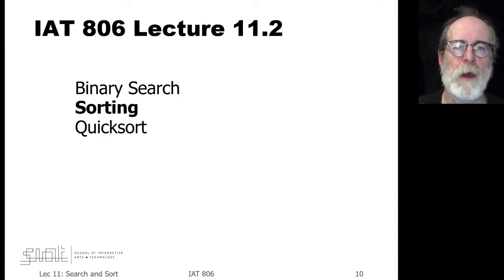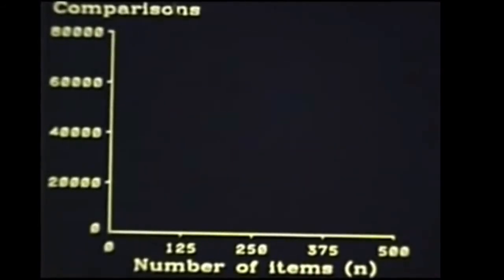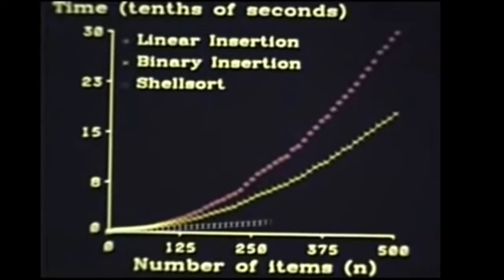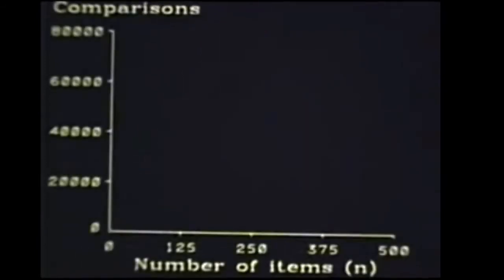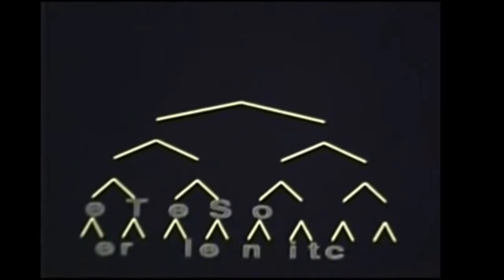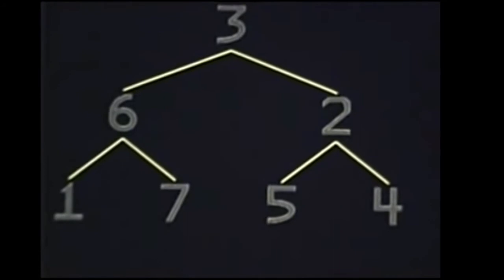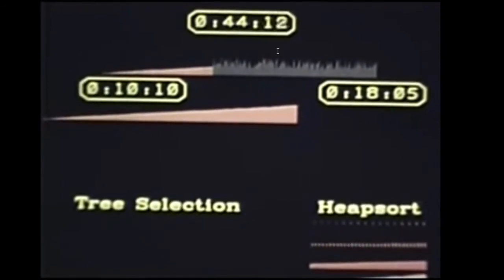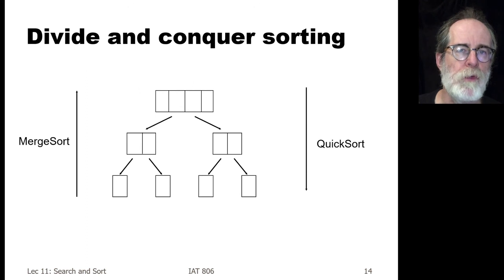IAT806 Lecture 11.2 Algorithms Sorting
IAT806 Lecture 11.2 Algorithms Sorting   by Chris Shaw

In this video, we show 9 well-known sorting algorithms using the famous "Sorting Out Sorting" film by Ron Baecker and David Sherman of the University of Toronto.
We then briefly review families of sorting algorithms and present Bubblesort code.

00:00 Sorting
00:50 Introducing Sorting Out Sorting
02:28 Insertion Sorts
02:40 Linear Insertion Sort
04:30 Binary Insertion Sort
06:01 Shell Sort
07:45 Insertion sorts Experiments
08:59 Insertion Sort Race
10:28 Exchange Sorts
10:40 Bubble Sort
11:43 Shaker Sort
13:08 Quicksort
15:50 Exchange Sort Experiments
16:50 Exchange Sort Race
18:05 Selection Sorts
18:15 Straight Selection Sort
19:35 Tree Selection Sort
22:06 Heapsort
24:57 Selection Sort Experiments
26:01 Selection Sort Race
27:22 9-way Sort Race
29:01 Slide: Families of sorting method
30:14 Bubble Sort code and walkthru
32:05 Divide and conquer sort overview